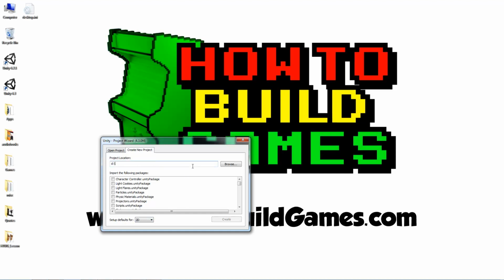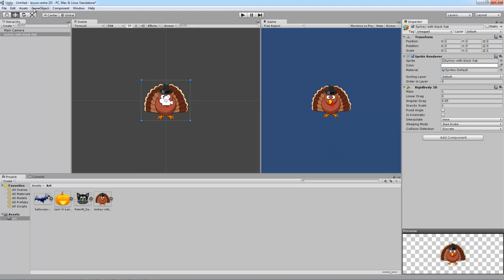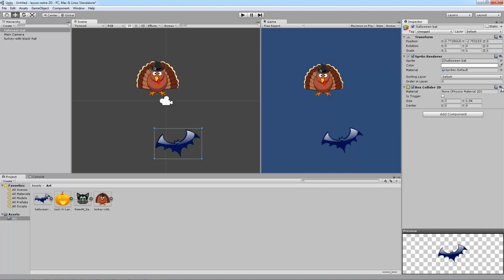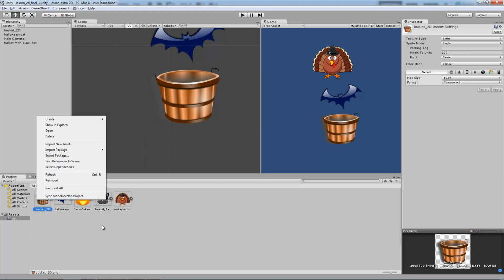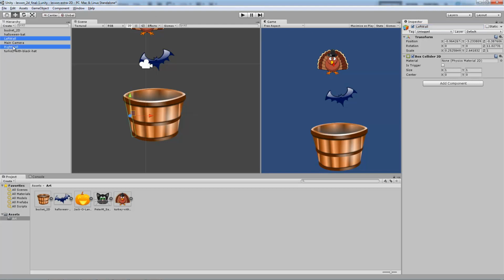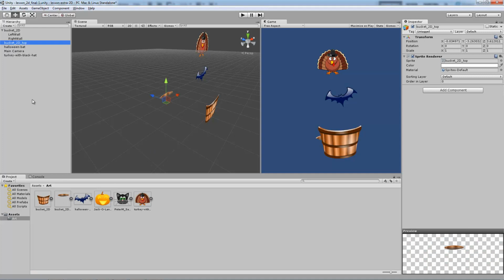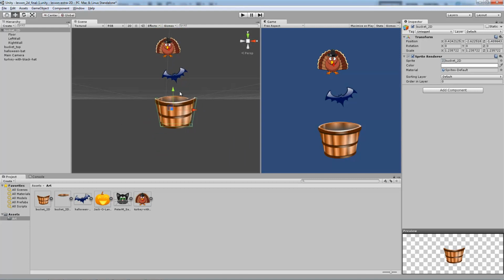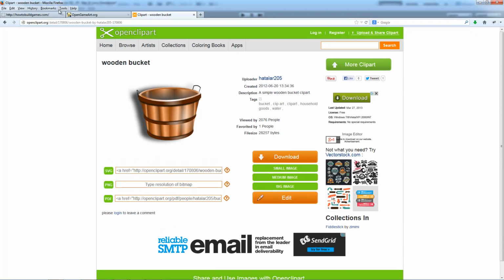Unity 4.3 2D Tutorial [Build a game] Part 1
This is the first video in the series "2D Workflow with Unity 4.3 " -- we learn the basics of the 2D workflow of Unity 4.3, how to make colliders for sprites (and which ones to use) and start to build the basis for a "catch the falling things in the bucket" type game.

There's no code for this part, but the .unitypackage files with the art assets are available for free when you sign up for the email list -- it's also the best way to keep up with new videos coming out!

Difficulty level: Novice